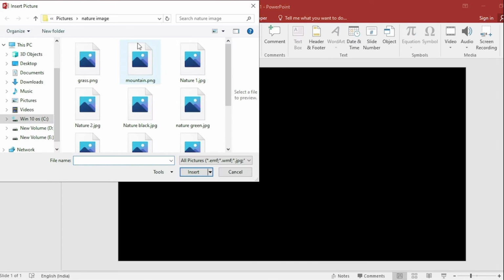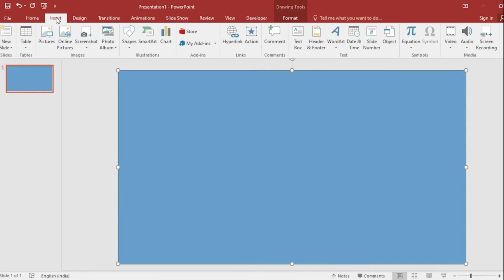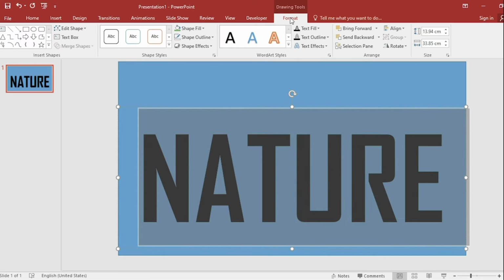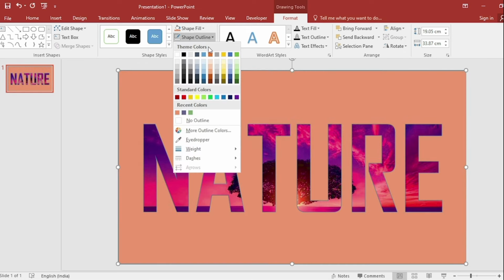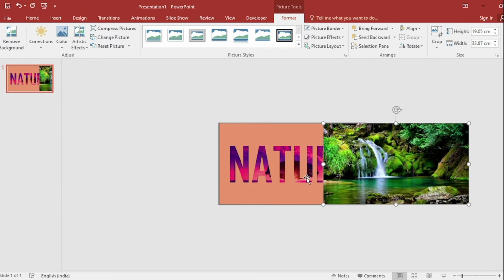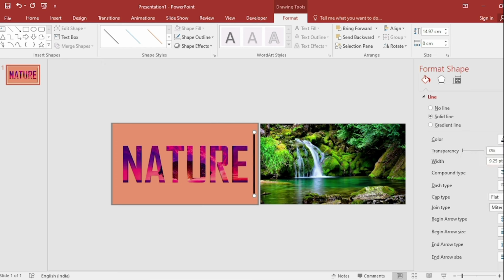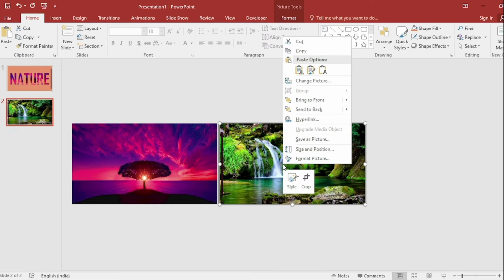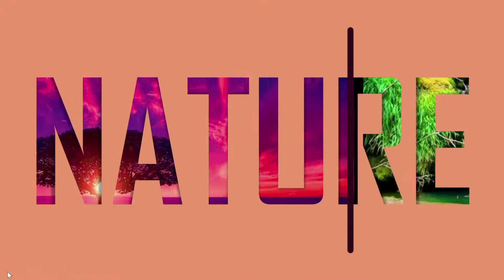PowerPoint Animation - PowerPoint Presentation Topic Animation - PowerPoint Presentation Skills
In this video we will show you how to design motion slide animation in PowerPoint. This animation you can use it for Title slide or for end slide too.

What you will learn:
- motion change animated welcome slide design in powerpoint
- welcome slide for powerpoint presentation with animation
- ppt welcome slide animated
- powerpoint welcome animation
- thank you slide animation for ppt
- thank you powerpoint animation
- welcome ppt animation
- welcome powerpoint animation
- welcome animation for powerpoint
- thank you animation for powerpoint
- powerpoint thank you animation
- thank you ppt slide animated
- welcome presentation video
- creating presentation using the morph transition in powerpoint
- how to make a powerpoint presentation using morph
- how to make a powerpoint presentation morph
- how to make presentation using morph
- how to use morph in powerpoint
- presentation with morph Transition
- powerpoint presentation using morph transition
- powerpoint morph transition
- powerpoint morph animation
- morph transition powerpoint slides
- morph transition powerpoint
- morph powerpoint presentation
- morph transition tutorial
- morph transition powerpoint tutorial
- morph transition powerpoint 2016
- morph transition powerpoint templates
- ppt morph transition
- template ppt morph
- morph ppt template
- easy morph transition powerpoint
- How to do morph transition in ppt
- ppt morph animation